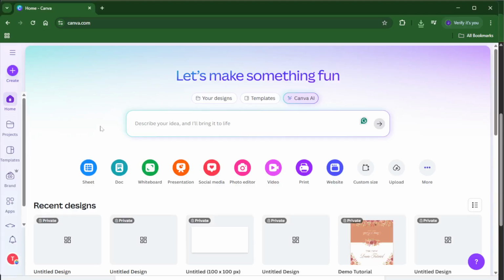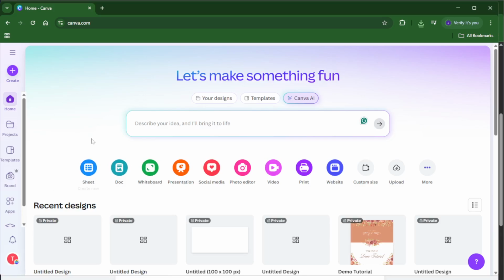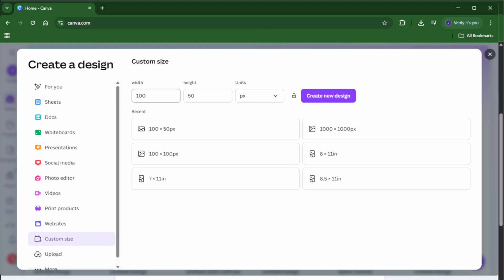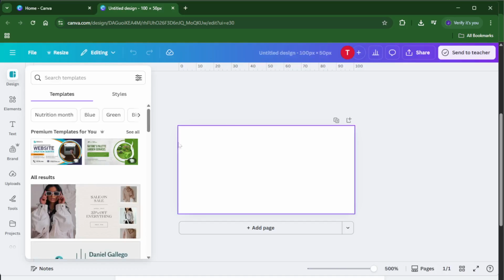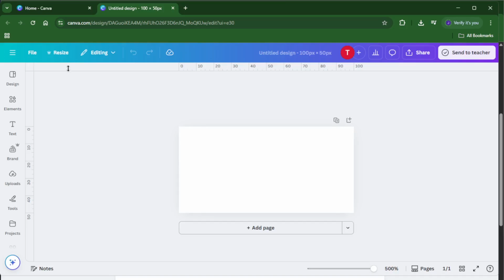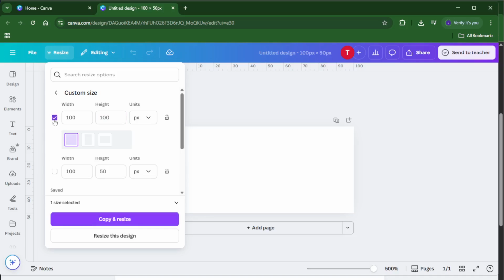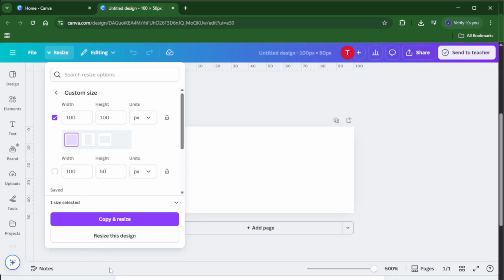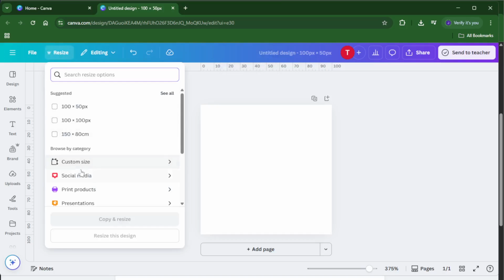How to Change Size in Canva [In 3 Minutes]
Want to change the size of your design in Canva? In this guide, you'll learn how to resize your Canva design to fit different dimensions, platforms, and project requirements. This is useful for social media posts, presentations, flyers, posters, invitations, documents, and other creative projects.

In this video, you'll learn how to:

✅ Change the size of a Canva design
✅ Resize your Canva project
✅ Set custom dimensions
✅ Change the width and height
✅ Choose a preset design size
✅ Adjust the size of images and elements
✅ Use Canva's resize tools
✅ Check your new design dimensions
✅ Download your resized design

To change the size in Canva, start by opening the design you want to resize. Use Canva's available " Resize" or "Magic Switch" option to choose a preset size or enter your own custom dimensions. If you only need to resize an individual image or element, select it and adjust its size using the corner handles. Review the layout after resizing and reposition any elements that may have moved before downloading your finished design.